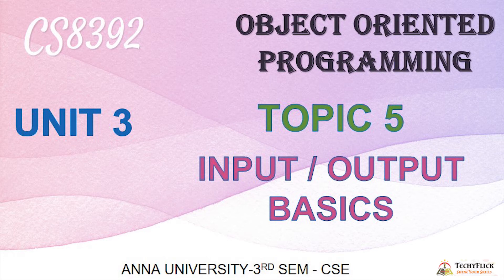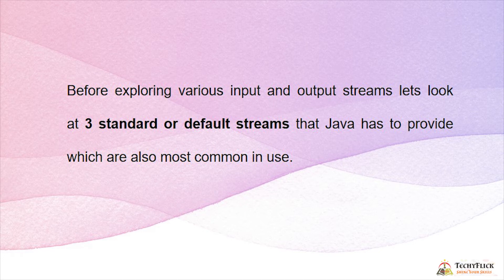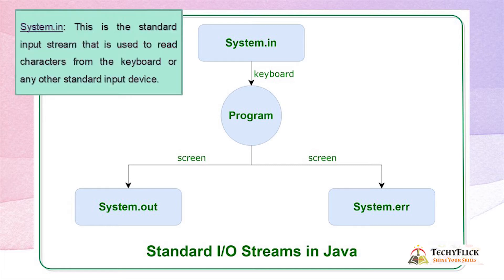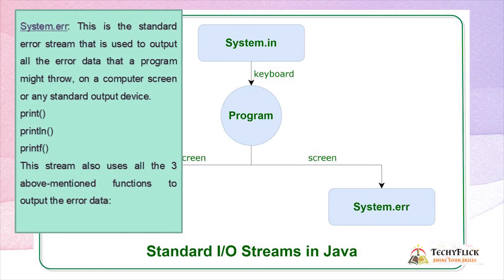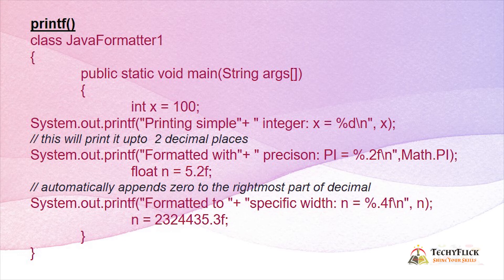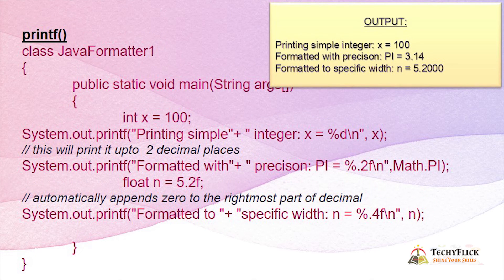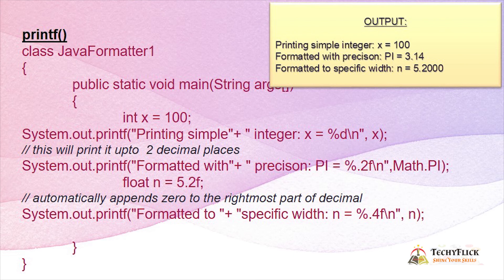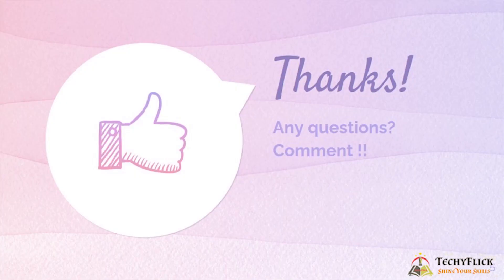JAVA INPUT OUTPUT BASICS